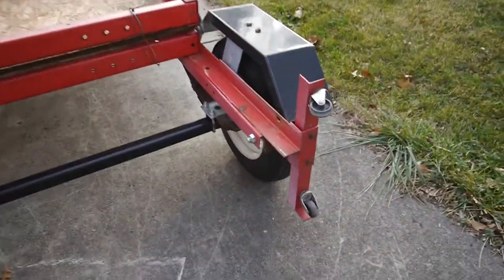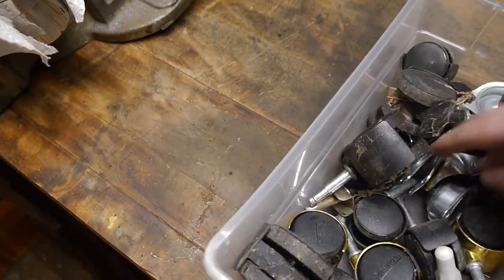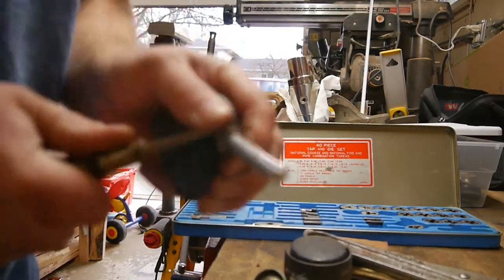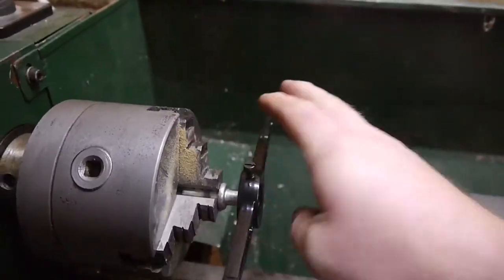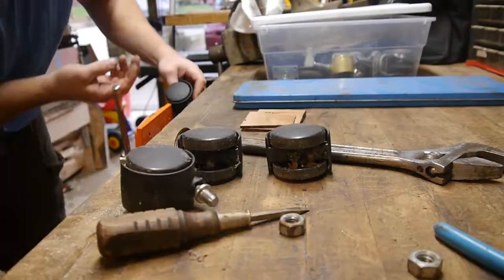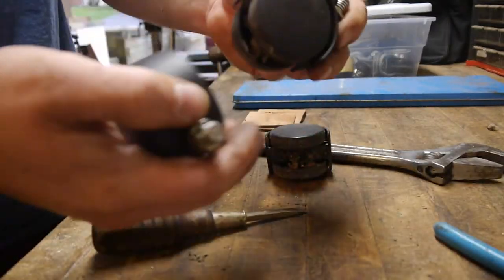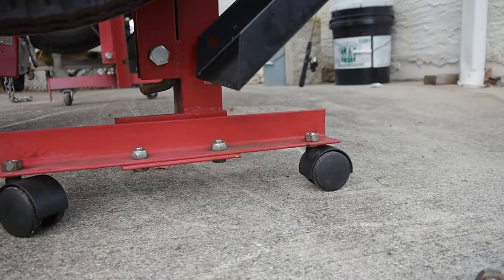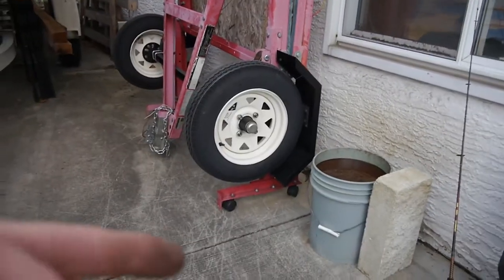Harbor Freight Folding Trailer Stock Caster Replacement with Office Casters